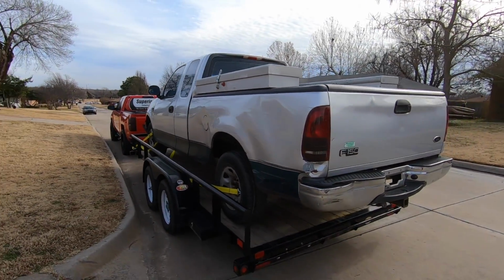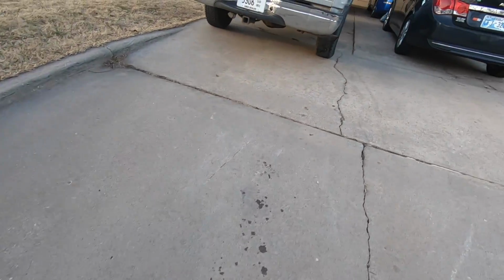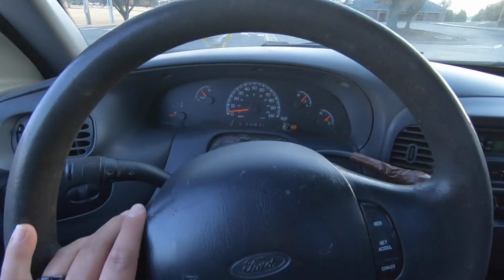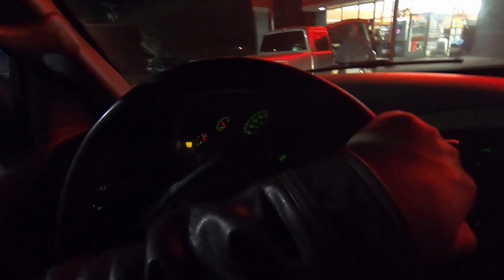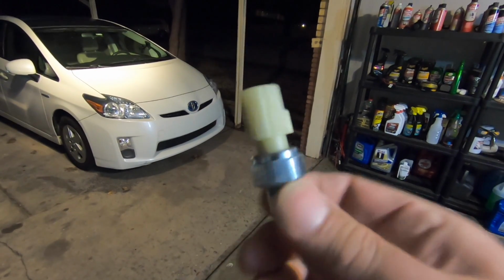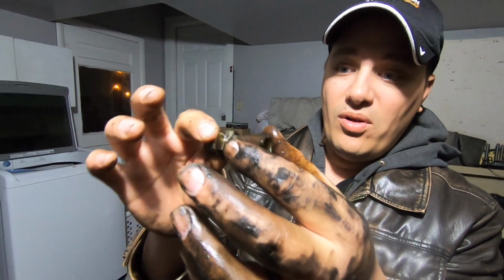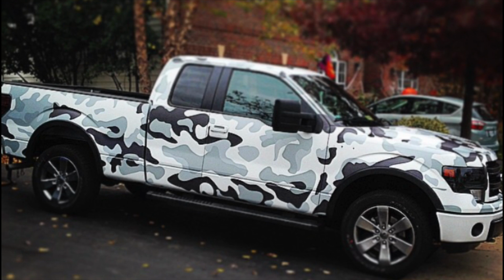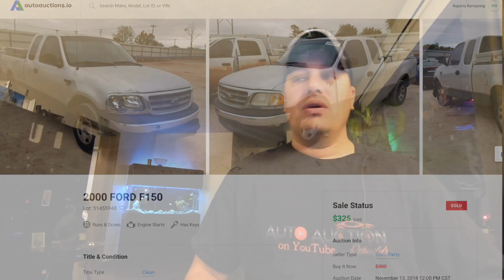Copart 300K Mile $700 Beater Truck Reveal!! It's Rough!!!